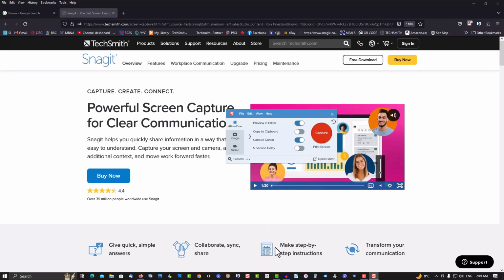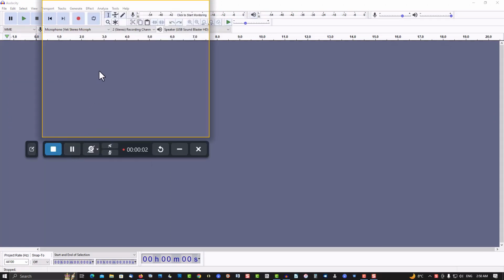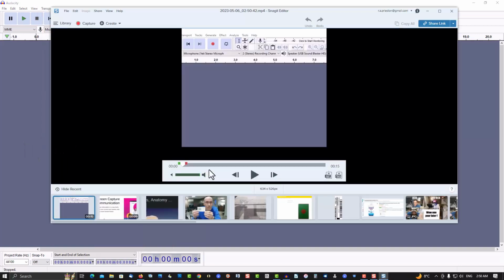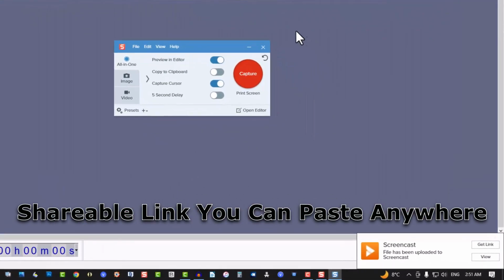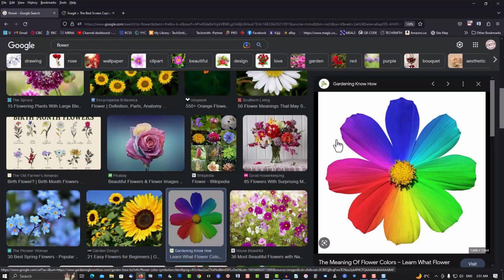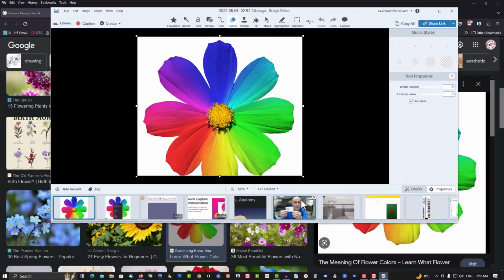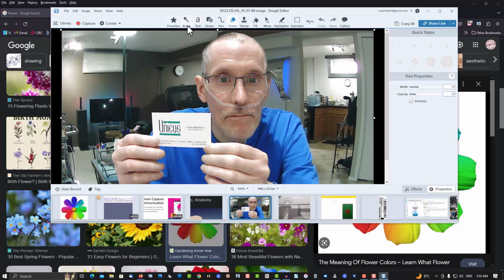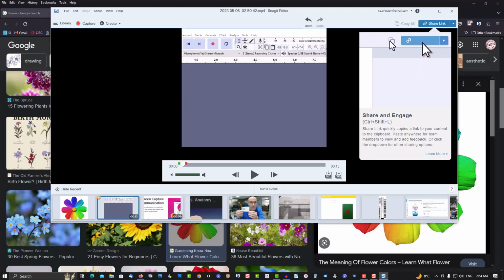Capture Anything On Your Screen - Snagit 2023 (30 day trial)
Capture anything on your screen, with Snagit.  I will show you how.